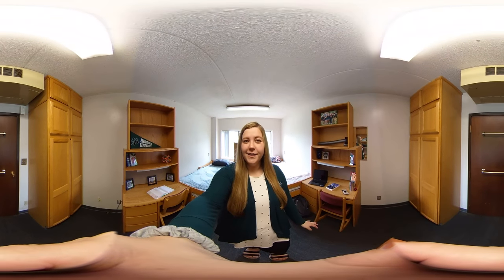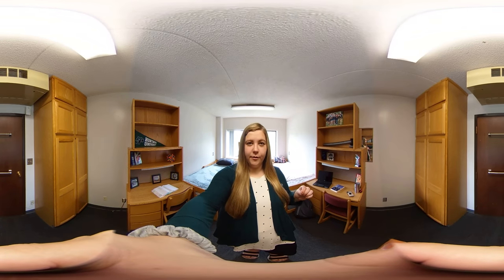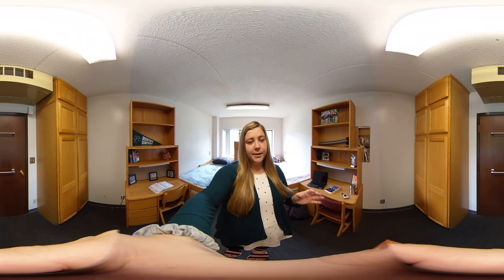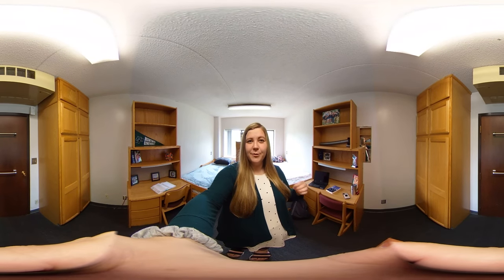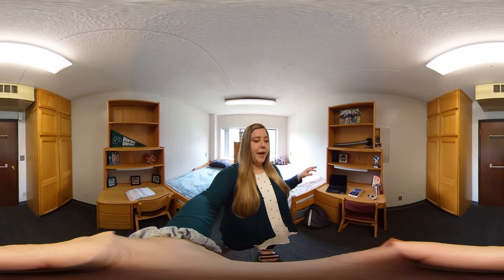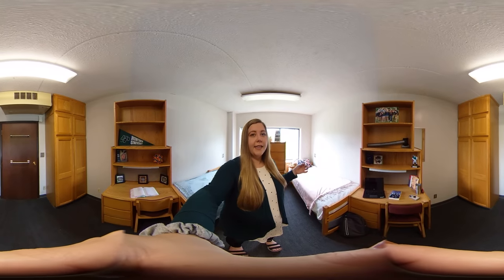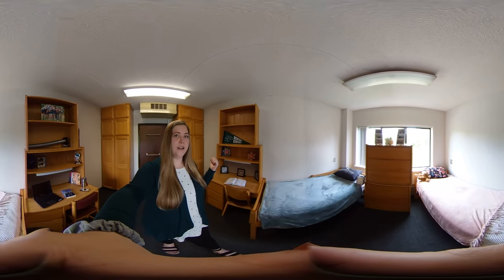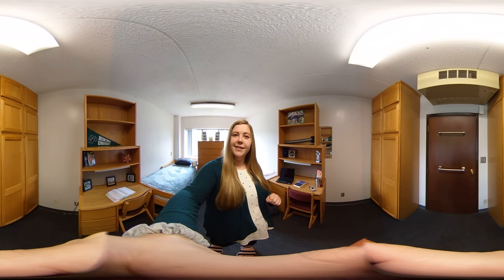360 Tour: Baker Hall Room